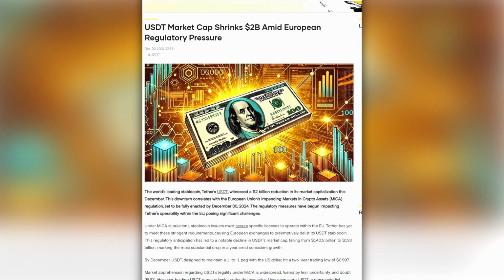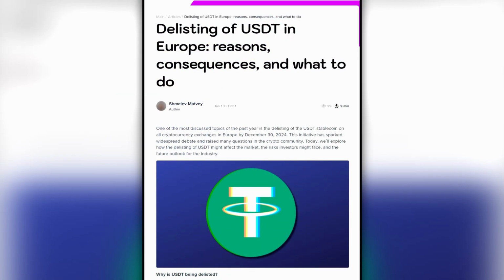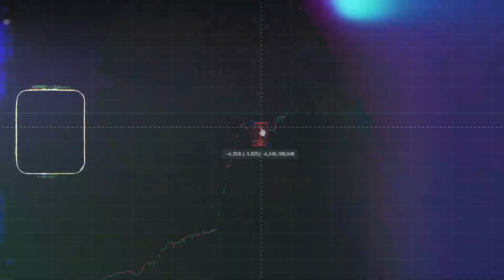WHAT IS USDT? A BEGINNER'S GUIDE TO TETHER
In this video, we’ll break down everything you need to know about USDT (Tether), one of the most widely used stablecoins in the cryptocurrency world. Whether you're new to crypto or looking to understand stablecoins better, this video will guide you through the basics of USDT, how it works, and why it’s important in the world of digital finance.

We’ll explain the concept of stablecoins, how USDT is pegged to the US dollar, and how it’s used for transactions and trading. You’ll also learn the benefits and risks of using USDT in your crypto portfolio.